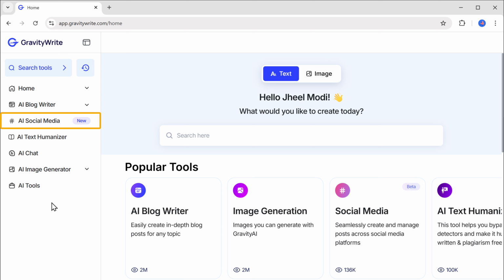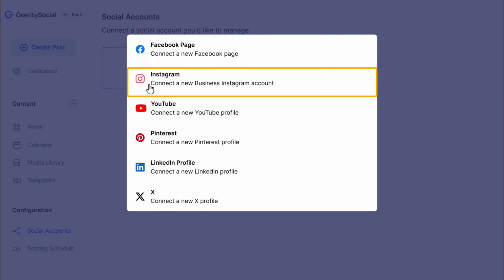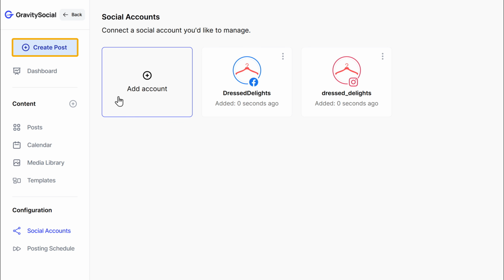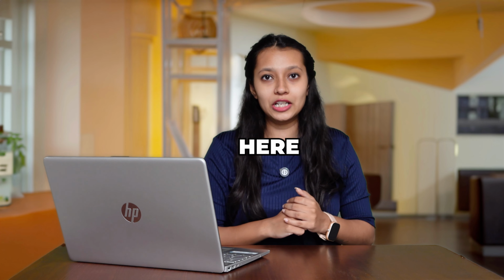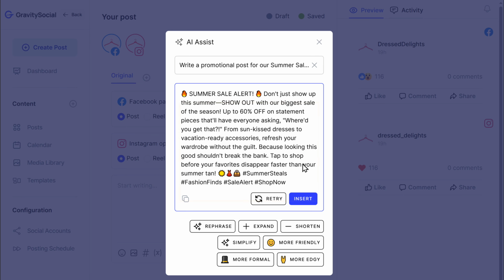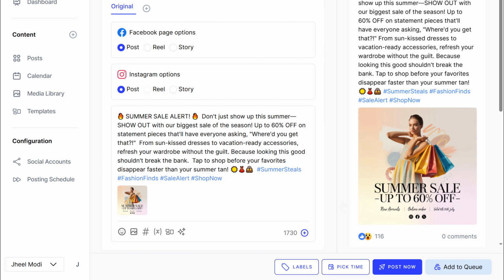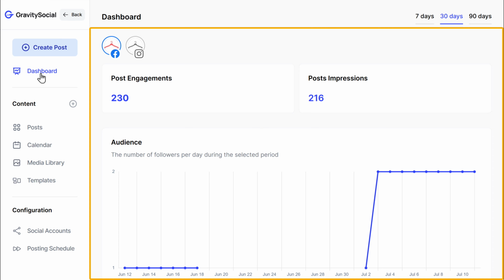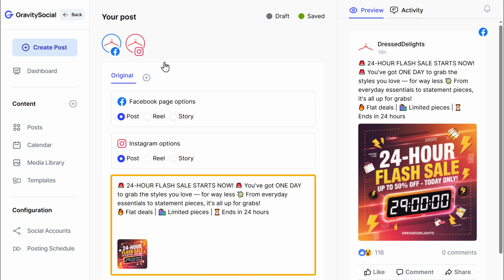The Best AI Tool for Social Media Managers in 2025!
Tired of wasting hours every week just to post content on multiple social platforms? 😩
In this video, Jheel from GravityWrite introduces GravitySocial — a powerful new tool inside GravityWrite that helps you create, schedule, and manage content across Facebook, Instagram, YouTube, Pinterest, LinkedIn, and X (Twitter)… all from ONE dashboard! 🚀

You'll learn:
✅ How to set up GravitySocial
✅ How to connect your social accounts
✅ How to create & schedule posts using AI
✅ How to manage your calendar, media library, and templates
✅ And how to publish smarter, not harder!